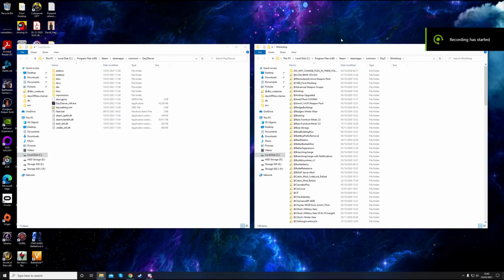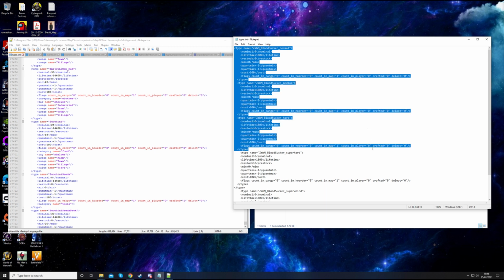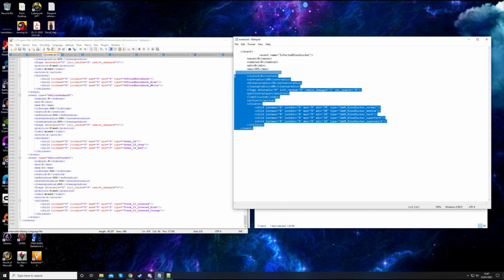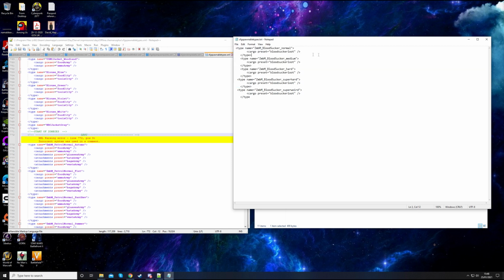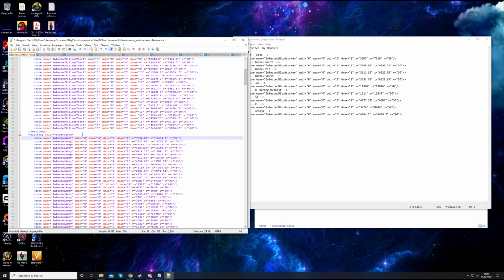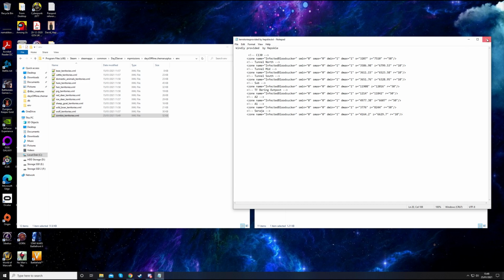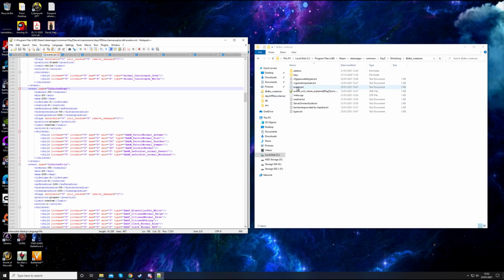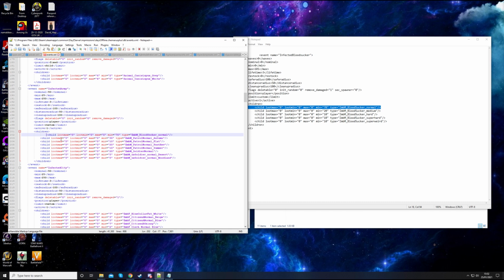Installing dbo_creatures (Bloodsuckers) DayZ Mod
A quick guide to installing the Bloodsuckers mod from DeanosBeano.

TIMESTAMPS
00:00:30 - Add to types.xml
00:01:48 - Add to events.xml
00:02:31 - Add to cfgspawnabletypes.xml
00:03:38 - Add to zombie_territories.xml
00:04:25 - Add to cfgrandompresets.xml
00:05:35 - Add bloodsuckers to other military locations

Link to Deanos' discord. You can find help for the mod